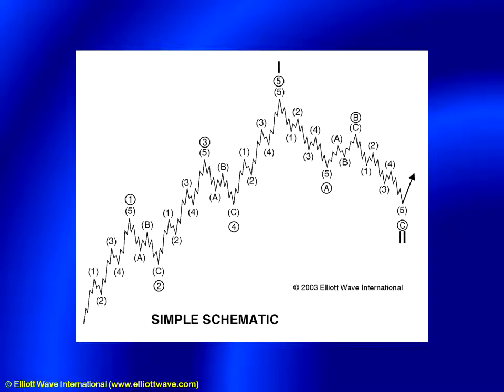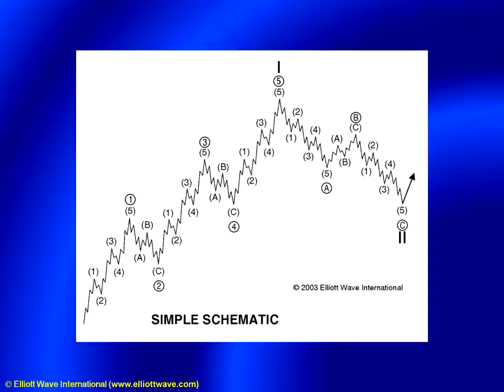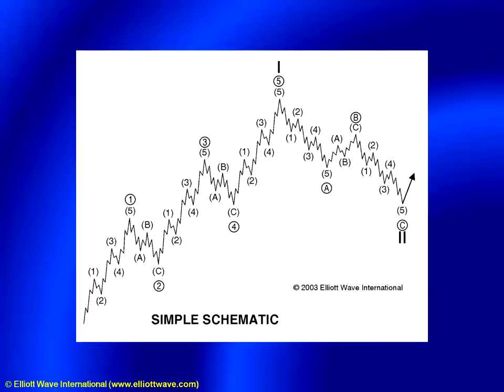Elliott Wave Simple Schematic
EWI's Steve Hochberg explains what an Elliott wave is and how these patterns play out across all different markets and degrees of trend.